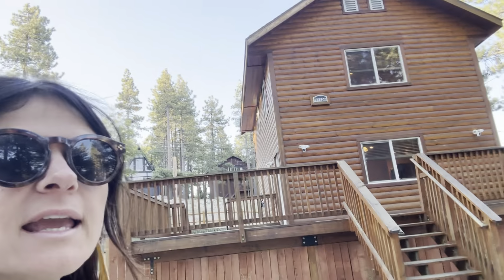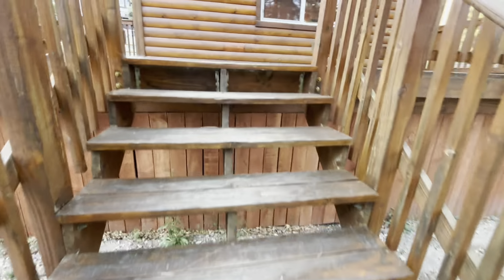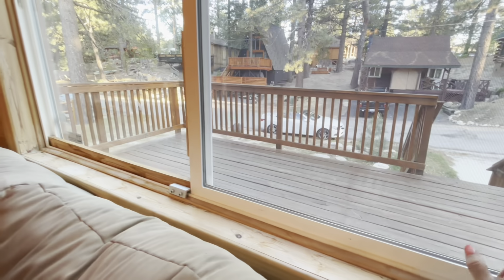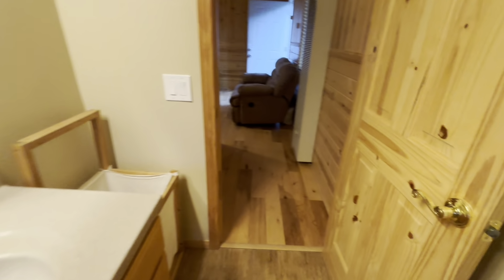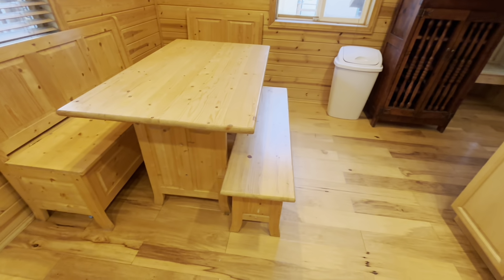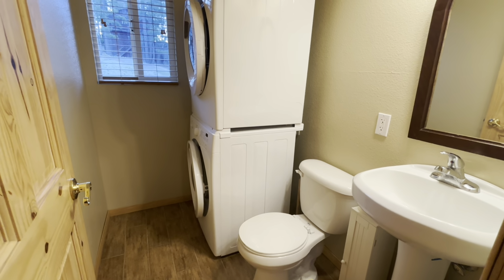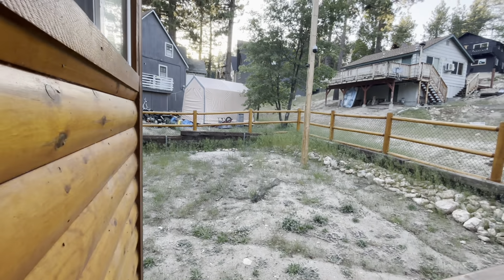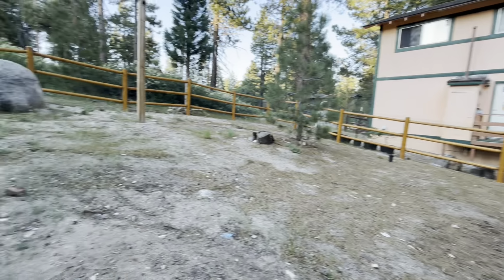Just Listed- Mountain Cabin Tour- Log Home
just listed- mountain cabin tour

🏡 Just Listed: 33308 Iris – Big Bear Lake Retreat!
Welcome to this stunning new listing at 33308 Iris, nestled in the heart of Big Bear Lake. This charming mountain home with breathtaking forest views offers:

Cozy living space with vaulted ceilings & a wood‑burning fireplace

Fully updated kitchen with granite countertops & stainless appliances

Spacious master suite with private deck overlooking pine trees

Outdoor living area ideal for evening BBQs and relaxing under the stars

Whether you're dreaming of a weekend getaway or a year‑round mountain retreat, 33308 Iris gives you easy access to Big Bear’s hiking, skiing, and lakefront fun. Perfect for families, vacationers, or those seeking a peaceful escape.

Discover the magic of Big Bear Lake in this delightful property—ideal for creating lasting memories in the mountains. Watch the video for an exclusive tour of 33308 Iris!

Rachael Smith
RE/MAX
01923537

00:00 Introduction
00:18 Outside
01:56 Deck
02:48 Living Room
04:46 Bathroom 1
06:14 Kitchen & Dining Room
07:13 Upstairs
07:33 Bedroom 1
08:43 Bathroom 2 & Laundry Area
09:14 Bedroom 2
10:15 Backyard